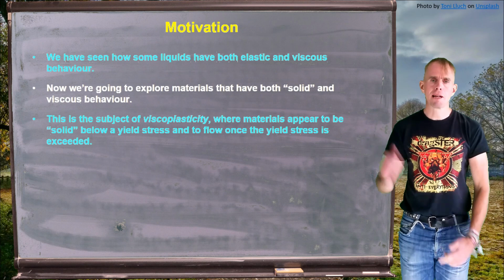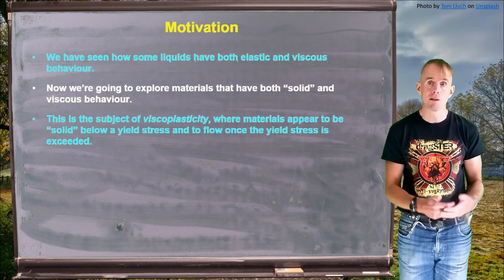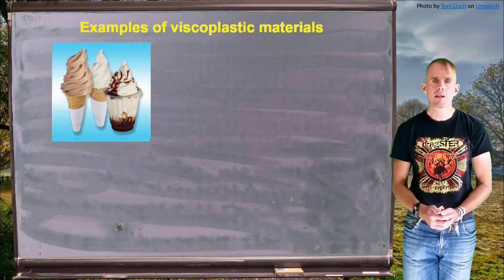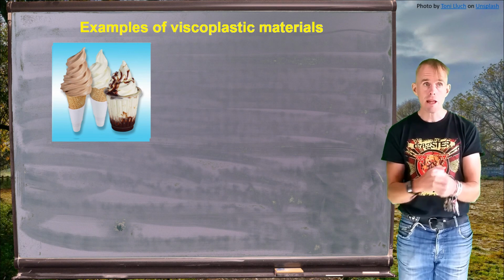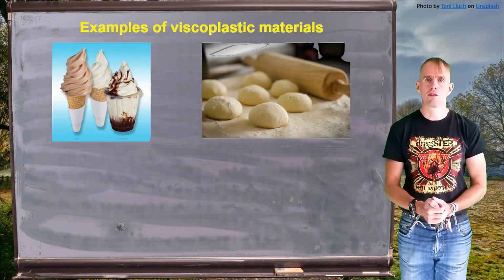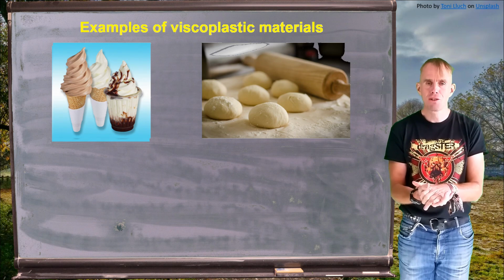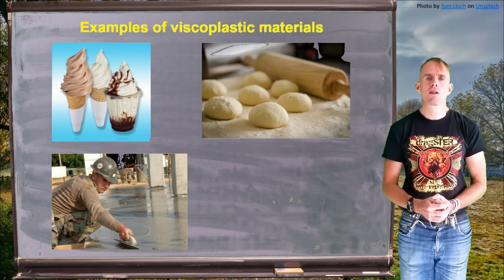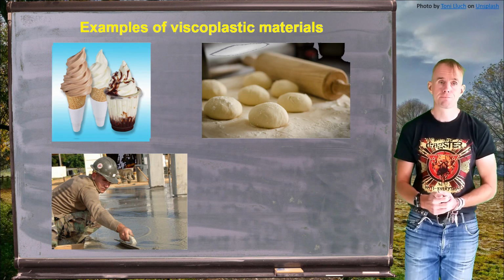Rheology - introduction to Section C [presented by Dr Bart Hallmark, University of Cambridge]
The third part of the course is introduced.